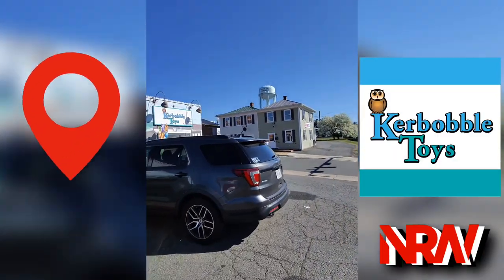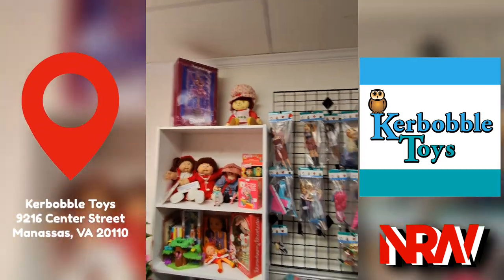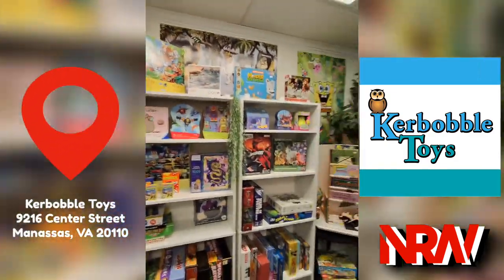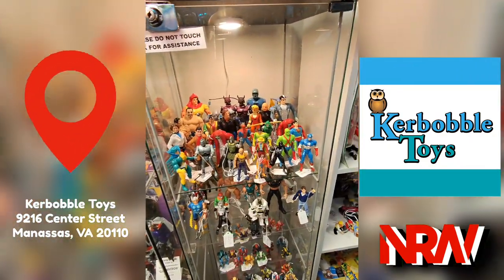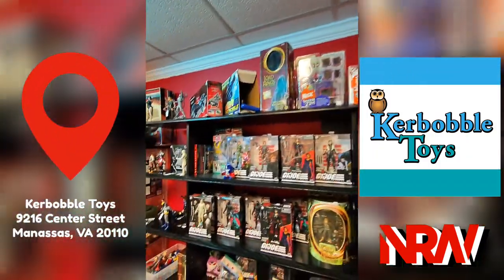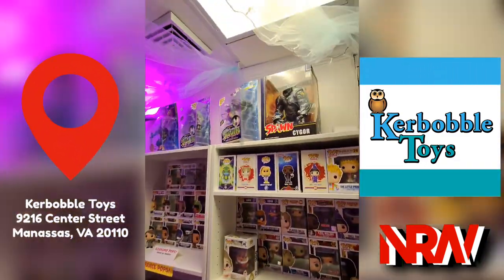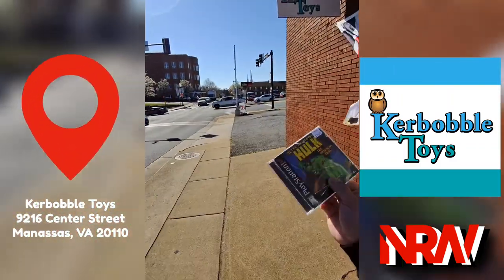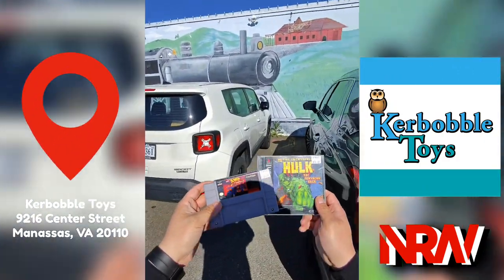Kerbobble Toys! Manassas, Virginia! A NRW VLOG! Comics! Cards! Collectibles! Toys!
GET THE N-E-W FROM THE N-R-W! The Strange World Presents... The NRW! AKA Nerds Rule The World! AKA New Release Wednesday! NRW celebrates pop culture in all of its forms providing a mountain of content for every Fan! NRW spotlights the latest weekly entertainment releases with: 'The NRW Show' showcasing the latest releases in Film, TV & Streaming and 'The NRW Checkpoint' showcasing the latest releases in Gaming! For Music fans, NRW features a weekly music spotlight show, 'The HotOrNot Music Spot', giving opinions on trending music! NRW on WTOP is our weekly recorded radio replay of Executive Producer, Kuya P's Entertainment Picks that aired on 103.5 WTOP-FM Radio in Washington DC, Maryland and Virginia! For Wrestling Fans, NRW's weekly, 'KayFabeyBaby: The NRW Ring Generals Podcast' discusses all the latest going-ons in professional wrestling with WWE, AEW, NJPW and more! For Trading Card & Toy Collector Enthusiasts, 'NRW's What's In The Box?!' open ups and discusses our love for collecting and more! As a group of diverse nerds, NRW puts representation front and center with regular shows: 'ShoPowSho' exploring FilipinX History & Culture and 'AAPI Toy Heroes' spotlighting AAPI representation in toys! NRW is also the home of 'You're So Cool with Rob Medina!' featuring weekly Entertainment Industry based interviews. NRW's biggest highlights additionally include our weekly Artist & Celebrity Interviews, Trailer Reactions, Entertainment News & Reviews, Event/Convention/Show Coverage, Cosplay Music Videos and MORE!
Follow NRW on Instagram at @newreleasewednesday & Twitter at @TheNRW! Are you an artist, production company, or studio and want to spread the word on your upcoming project?  Interested in your project being reviewed, being an interview guest or sponsor of NRW?
Take time for yourself! There is nothing more important than movies and... Self Care!
The NRW Team: Ashlee Doris, Natasha Francisco, Elden Hawkes, Heather Hurt, KUYA P aka Patrick Michael Strange, Glenn Lawrence, Loy Lee, Maki Roll, Rob Medina, Shawn Mongold, Roohkage, Brian Sapph, Tranquil Ashes and Justin Quizon!
Temple Far East Entertainment
Executive Producer: Patrick Michael Strange AKA 'Kuya P'